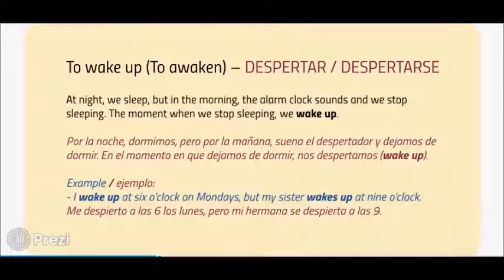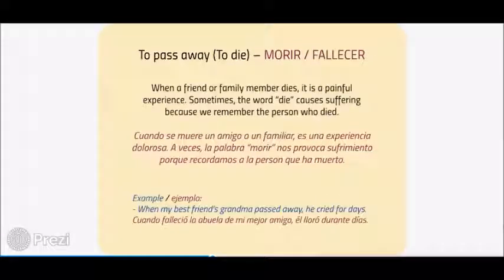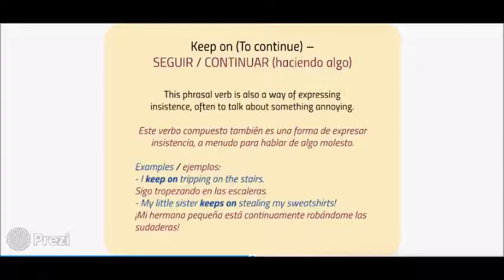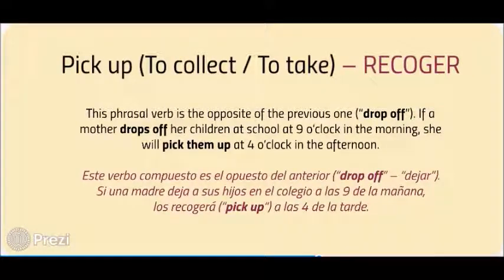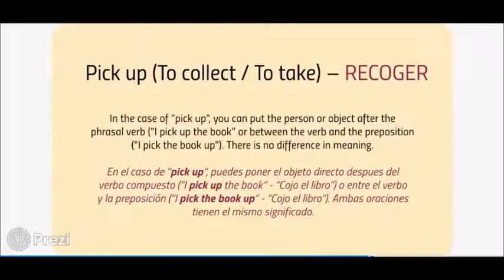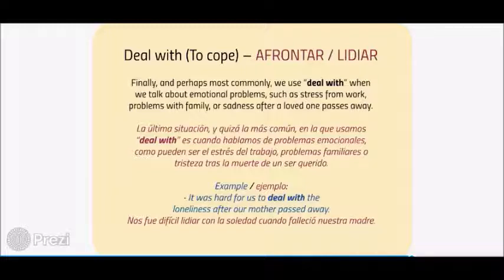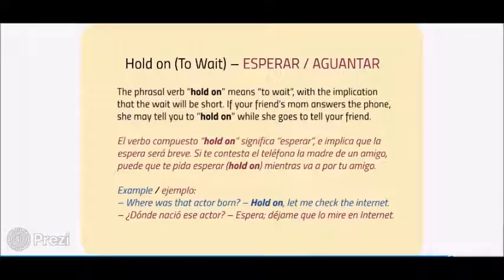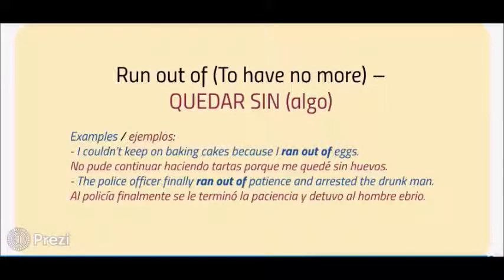Lower Intermediate English Course Grammar Unit 2 Phrasal Verbs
Grammar Unit 2 Phrasal Verbs